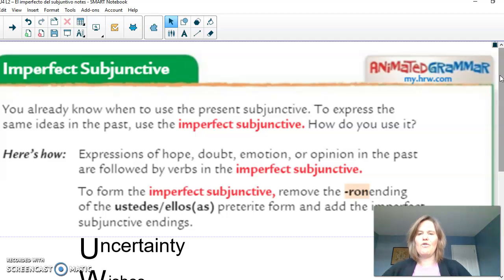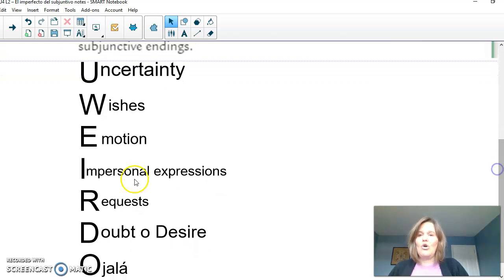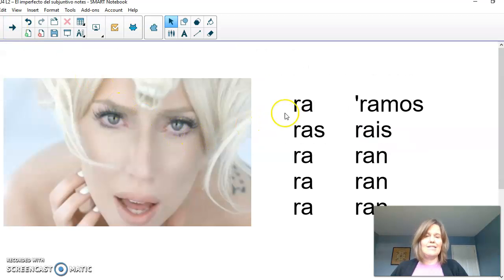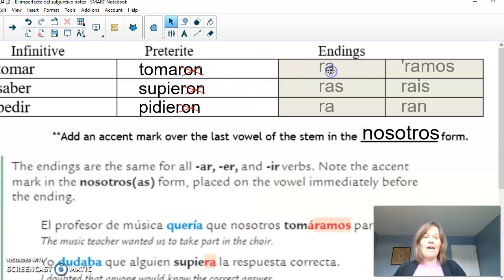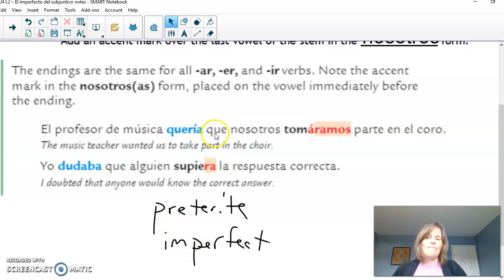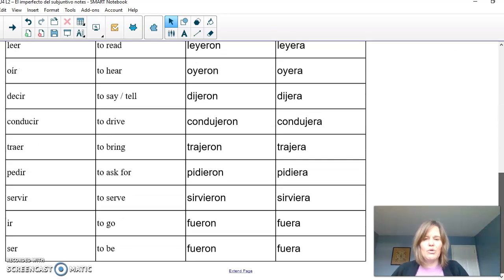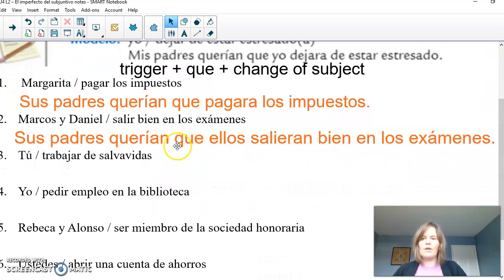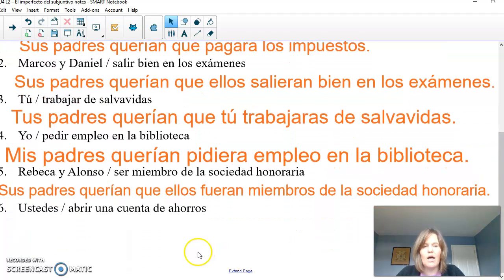A4 U4L2 El imperfecto del subjuntivo formation